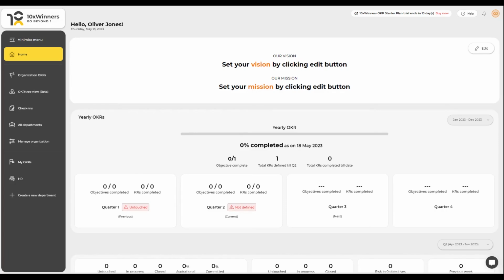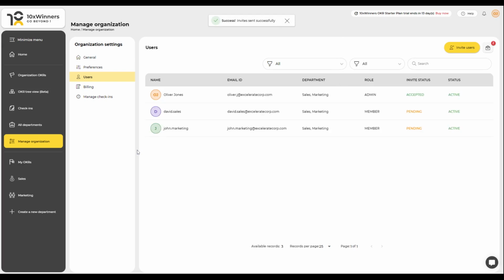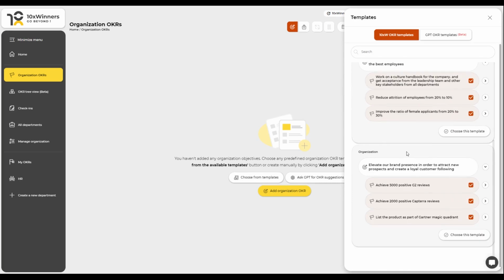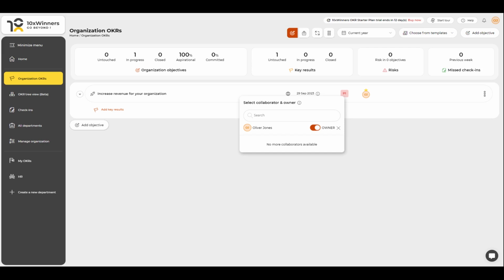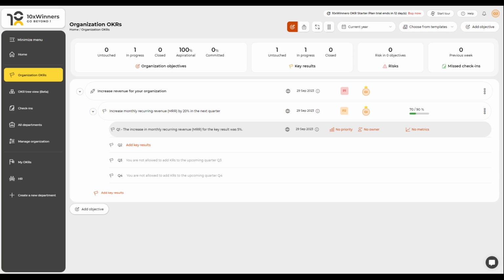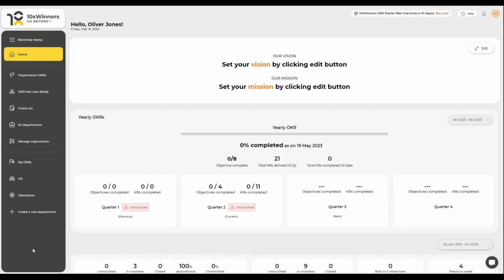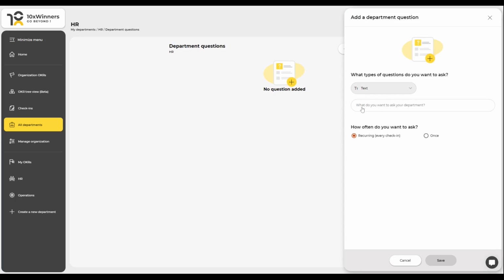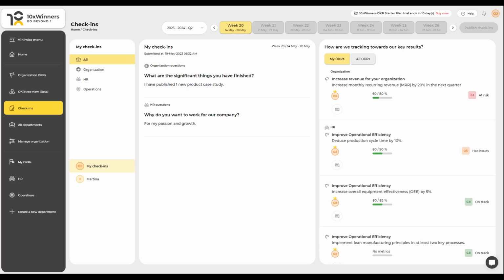10xwinners OKR product demo | OKR Software